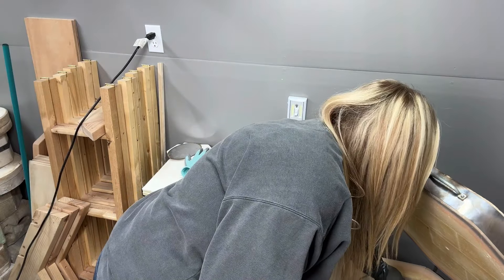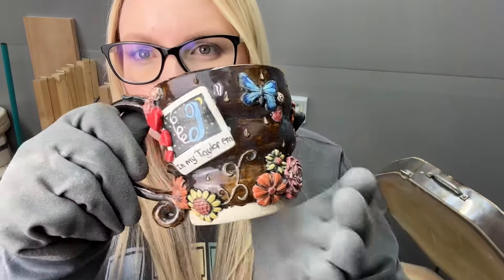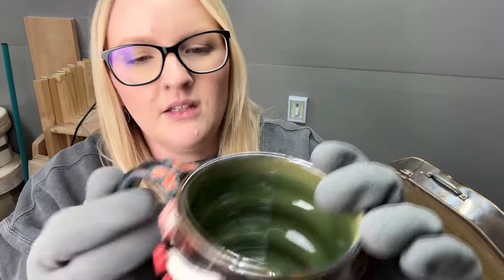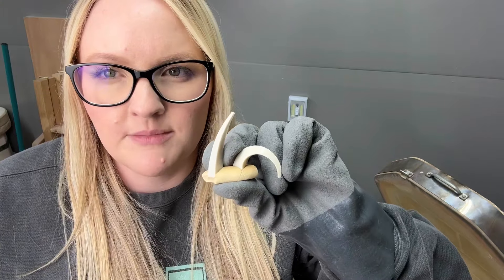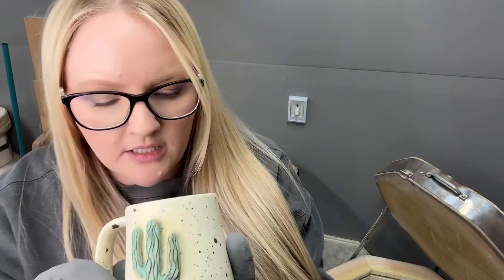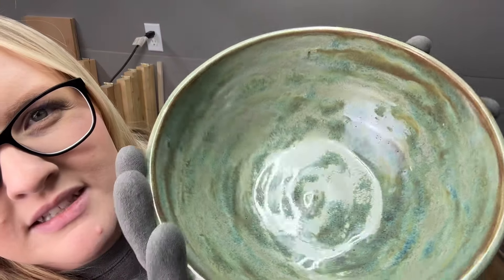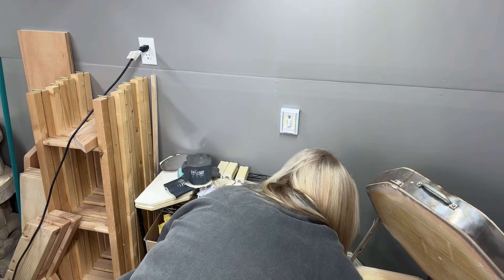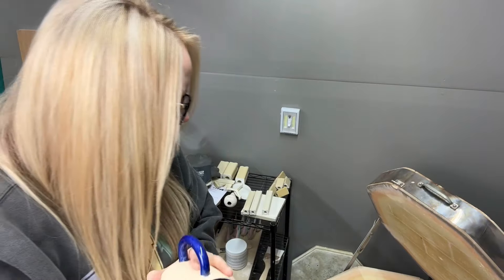Glaze kiln opening! Face mugs, bowls, cactus mugs, and a surprise item.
Online restock is 3/29/24 at 11am CST.

Want to send some goodies?
Morel Designs
Hydro, OK 73048

Packaging supplies:
🔥Foam roll
🔥Paper roll
🔥Tape dispenser
🔥Tape refills
🔥 Thank you cards
🙏🏻 Christian stickers
🔥 Fragile stickers

Miscellaneous:
🔥 Pottery wheel I used for my first two years
🔥 New VEVOR pottery wheel
🔥Ring light/tripod
🔥overhead camera mount
🔥light for overhead camera mount
🔥 Dremmel tool
🔥 Roll of foam for mailing
🔥 sales tracking book

Slip casting tools:
🔥mold rubber bands

Designing tools:
🔥 Cactus rolling pin
🔥 V tip carver: this is not on Amazon. You can find it through most ceramic suppliers. It is Crown Pointe brand.
🔥 wire stylus tool for sgraffito
🔥Pottery Compass
🔥New button mold
🔥 Knitting texture mold for handle
🔥 Grinch cookie cutters

Glazing:
🔥Sax underglaze multi color set
🔥 Sax underglaze in black PINT
🔥Sax underglaze in black GALLON
🔥 Speedball underglaze class pack
🔥 Mother of pearl luster
🔥 bright yellow gold luster
🔥 white gold luster
🔥 essence for lusters